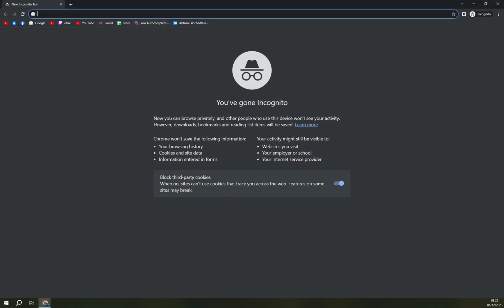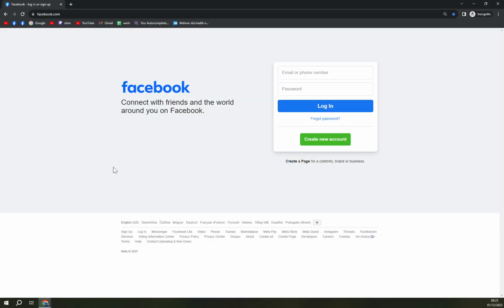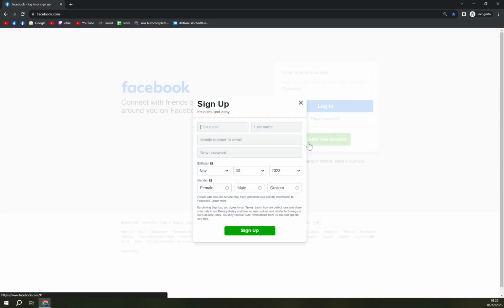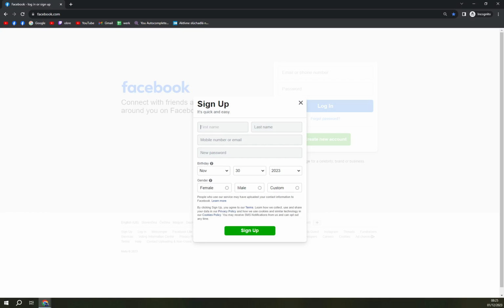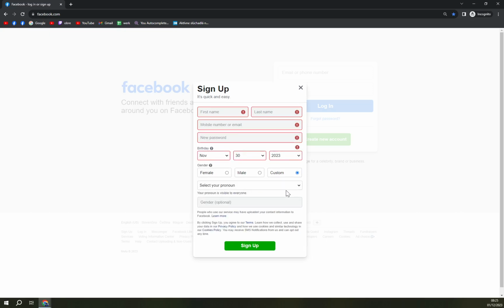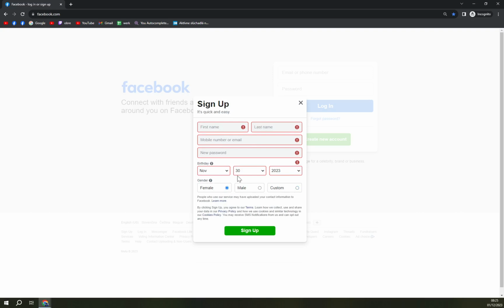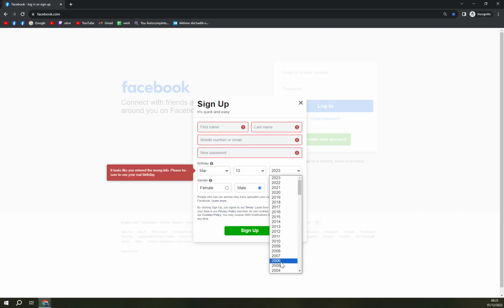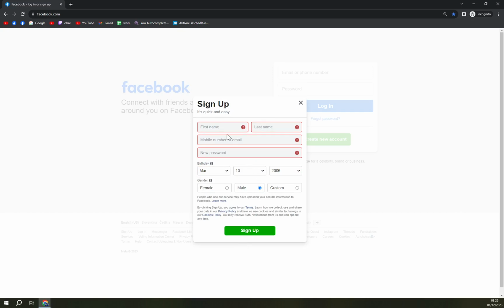How to Create Brand New Account on Facebook